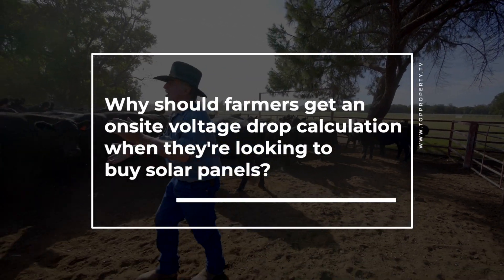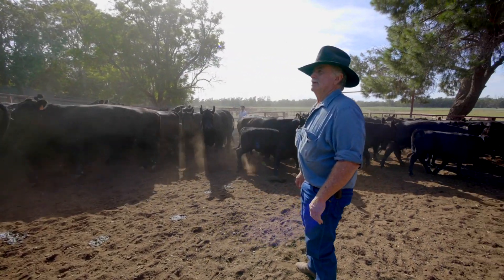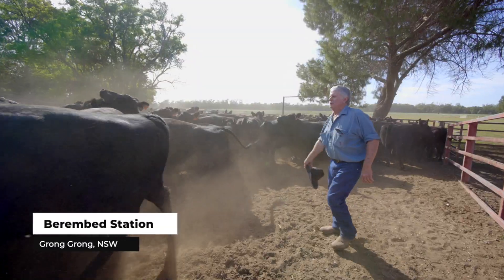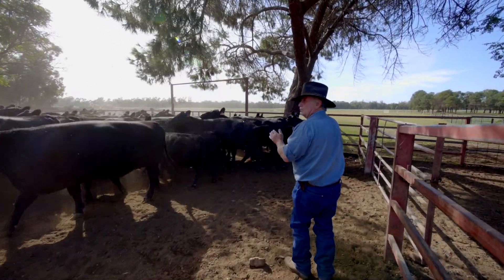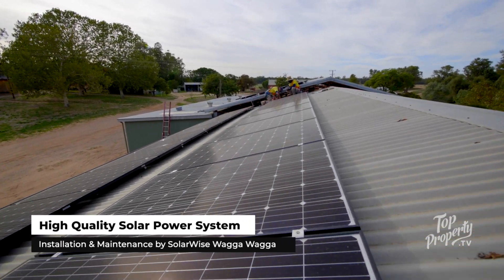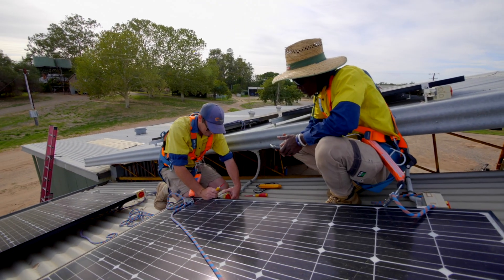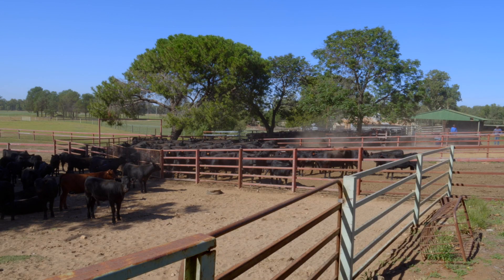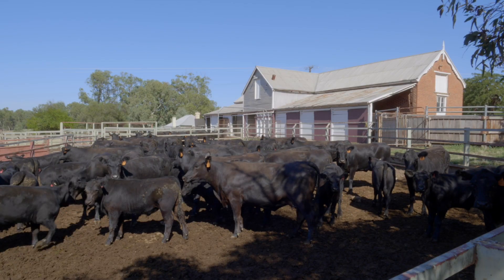Why should farmers get an onsite voltage drop calculation when they're looking to buy solar panels?